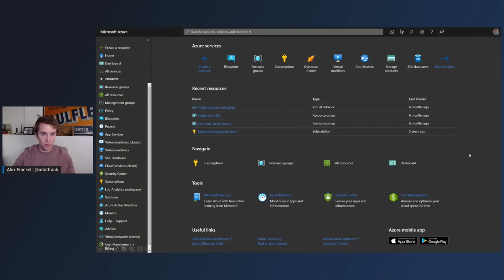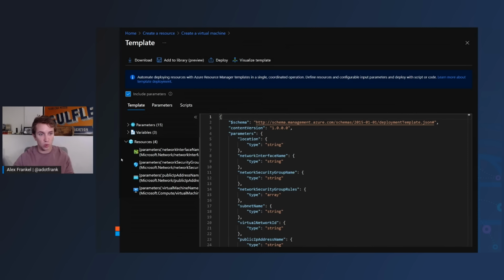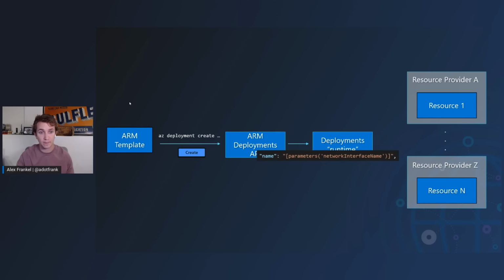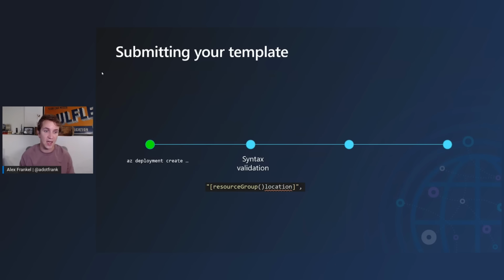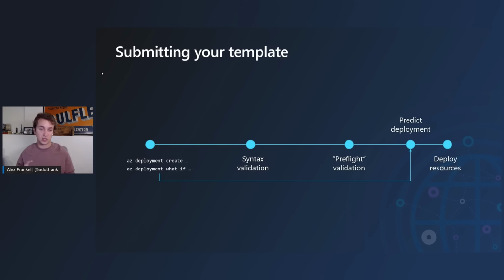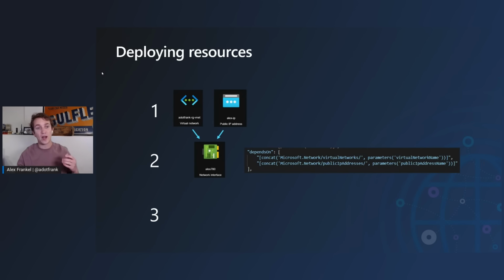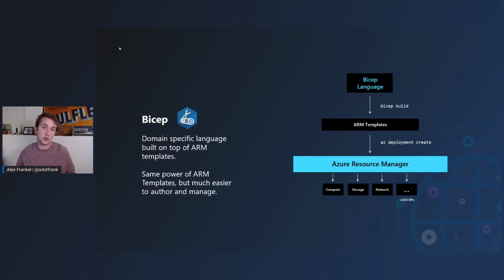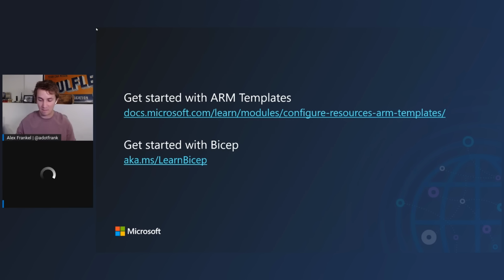Azure Well-Architected Framework: Operational Excellence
ARM Templates Unplugged: How Your Resource Actually Gets Provisioned

Presented by: Alex Frankel, Senior Program Manager, Azure Deployments

Reproducible infrastructure and workloads can be crucial for operational excellence. At some point as you build on Azure you will press into service some ARM templates – either authored directly or through tools like Bicep, Farmer, or PSArm. Ever wonder how we go from a simple template to a not-so-simple set of running resources? We'll reveal the whole story from end-to-end and in the process show you some tips for working with this key provisioning tool.

Ready for more? Check out the Microsoft Learning Path